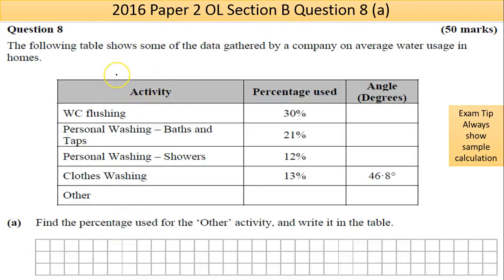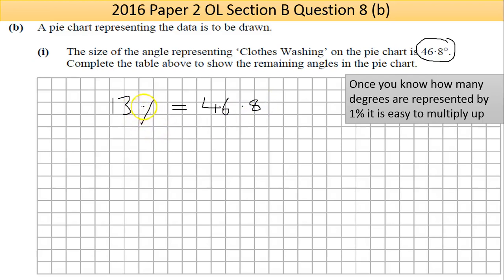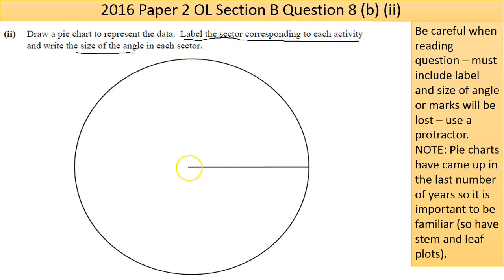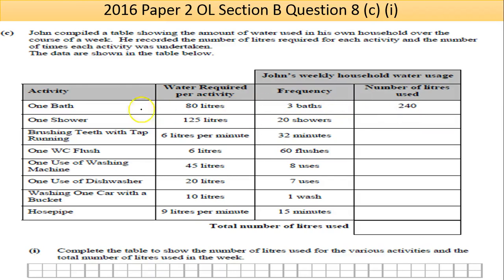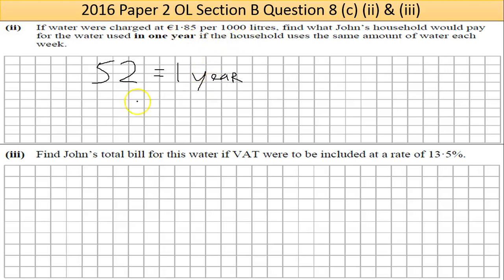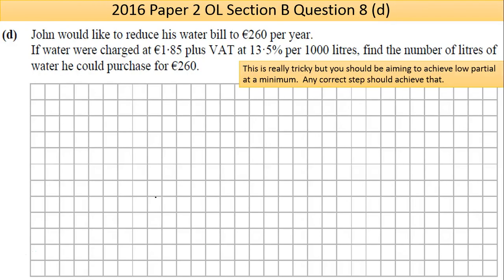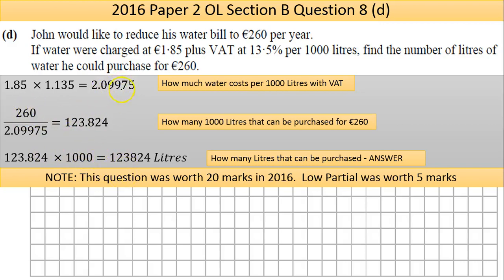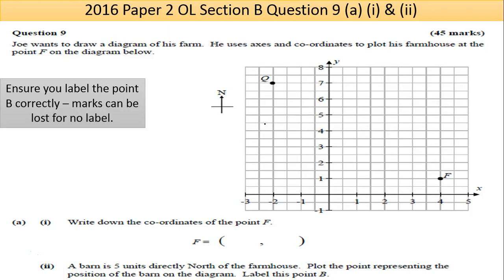Maths screencast 2016 Paper 2 LC OL Question 8